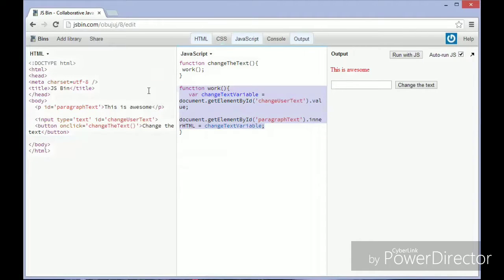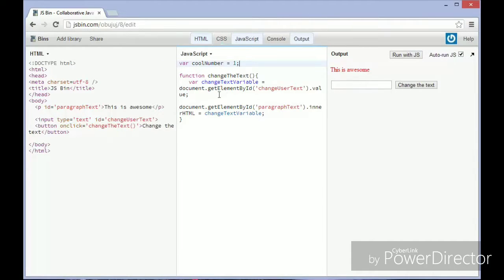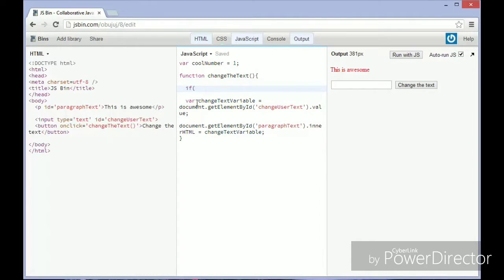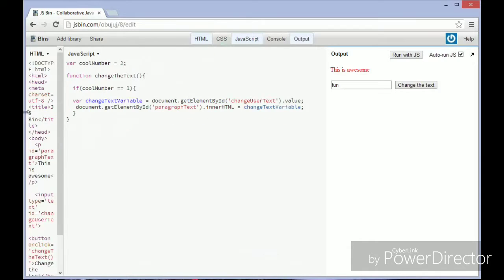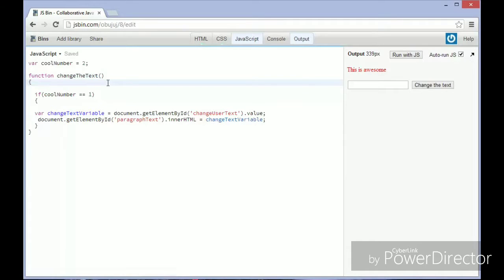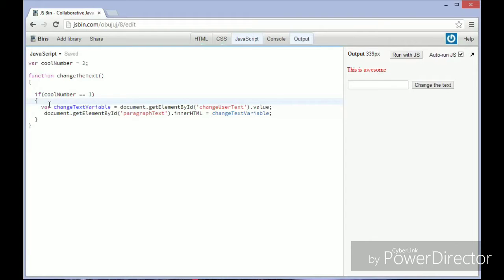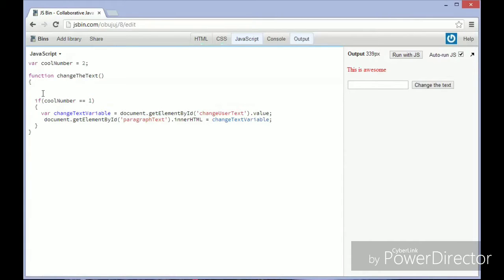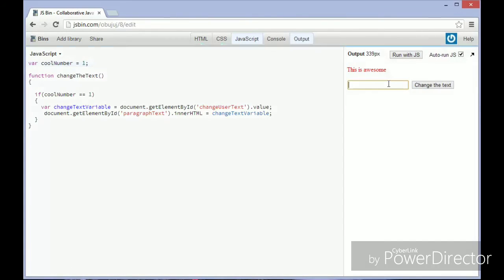EP13 If Statements